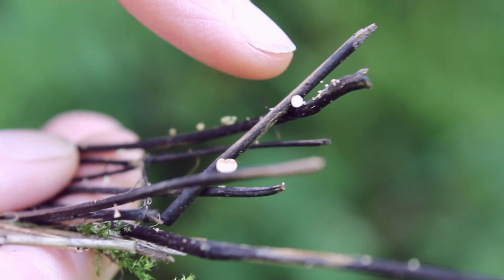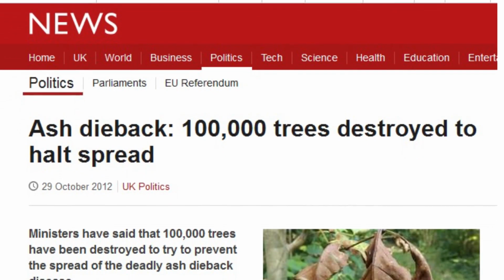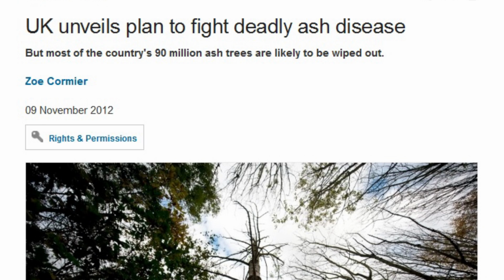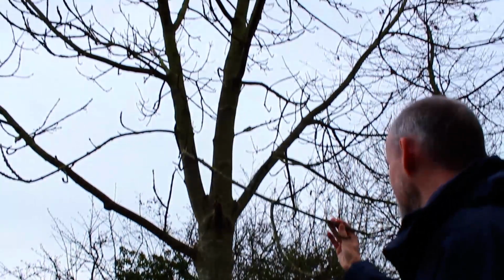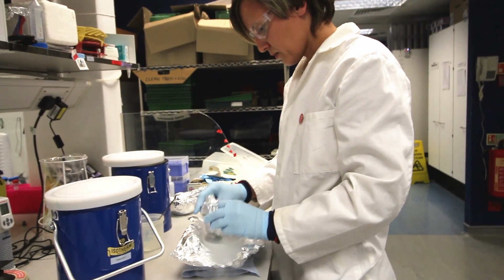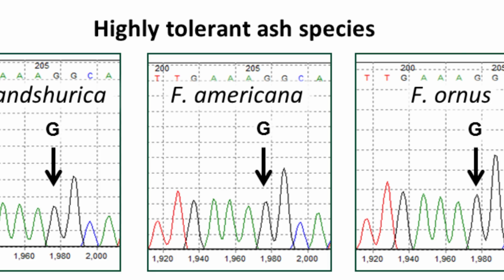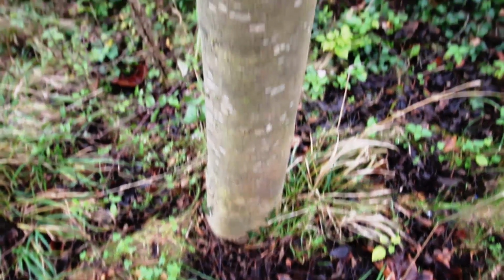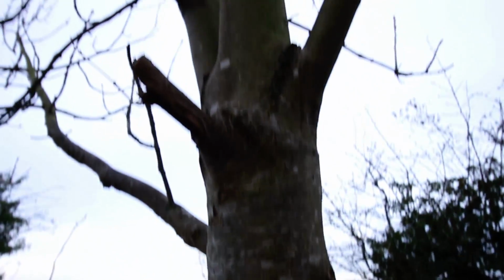New genetic test to fight killer ash dieback disease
BBSRC-funded researchers at the University of York led a pioneering study which opens up a new front in the battle against a disease affecting ash trees across Europe.

The research identified genetic markers to predict whether specific trees in populations of ash will succumb to the disease or are able to tolerate and survive a fungal pathogen that is causing ash dieback.

Please share and embed this video with credit to BBSRC.